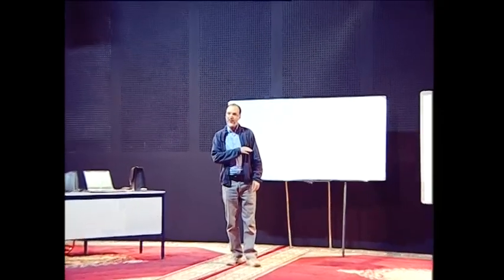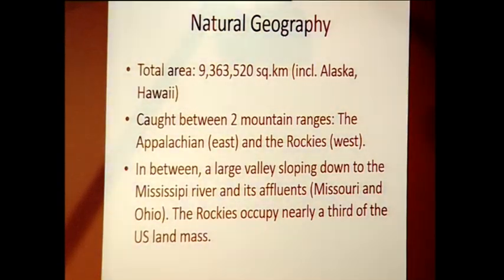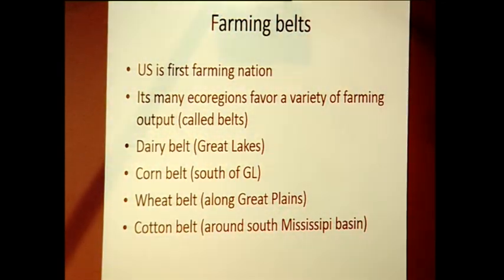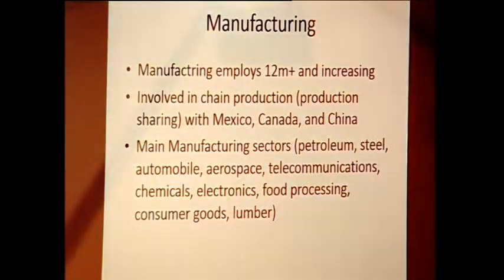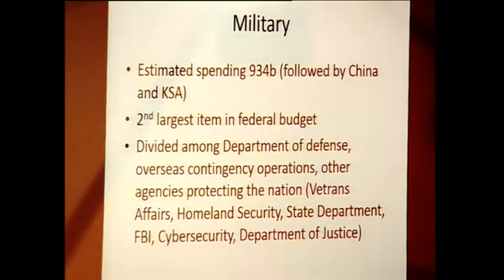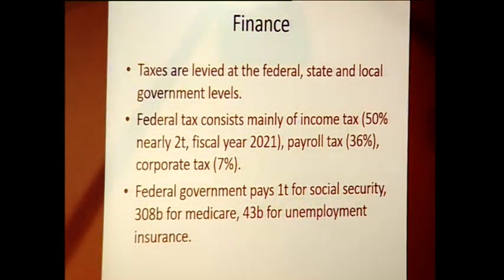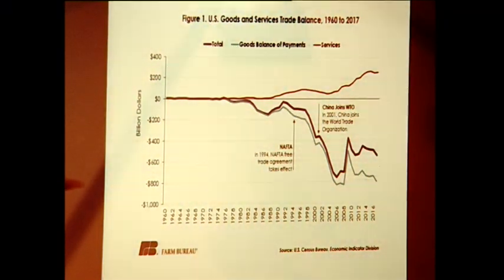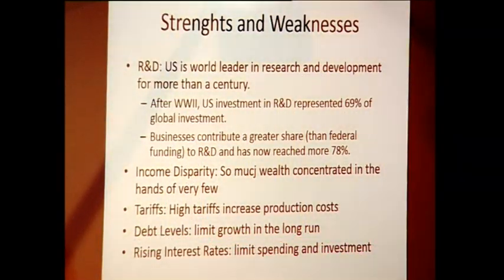LEA-S4 : Culture et civilisation anglaise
Prof. Otmane ait ouarrass